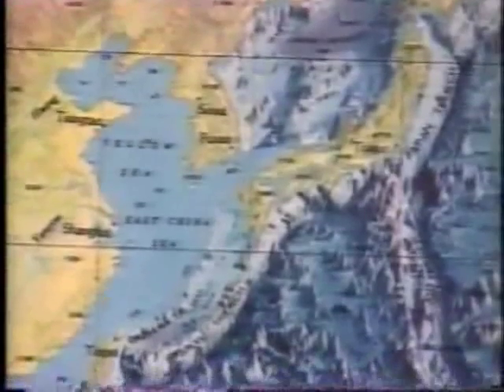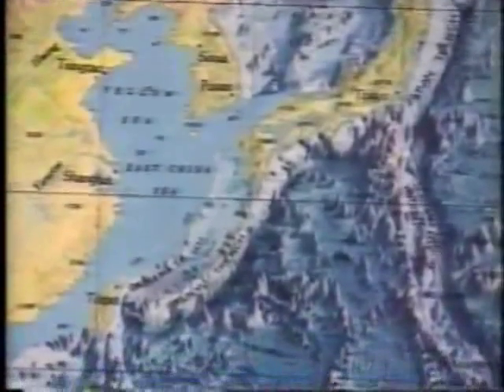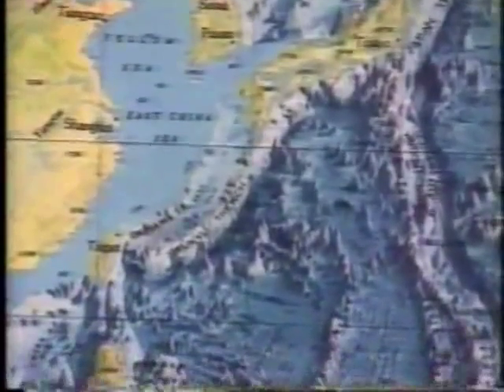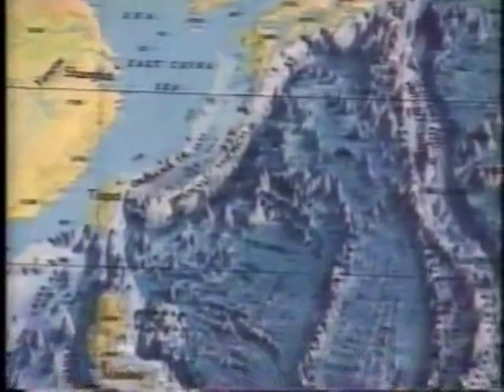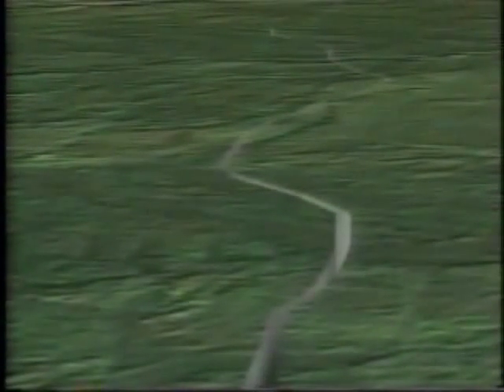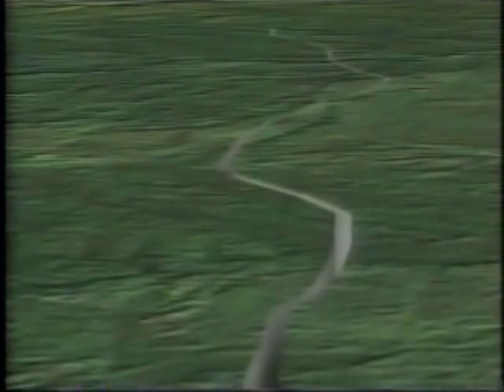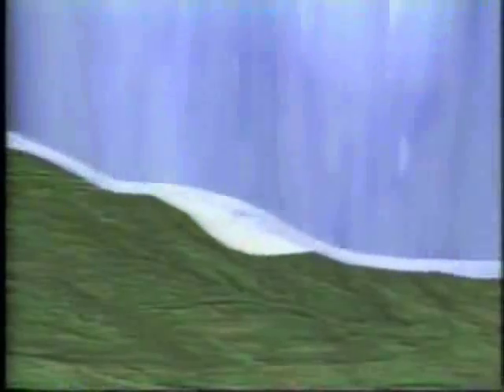EXPLANATION OF BIBLICAL FLOOD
An explanation of how the Biblical Flood occurred and formed the major features of Earth